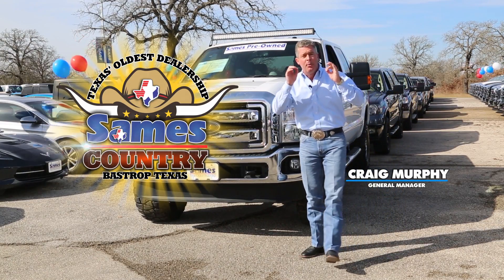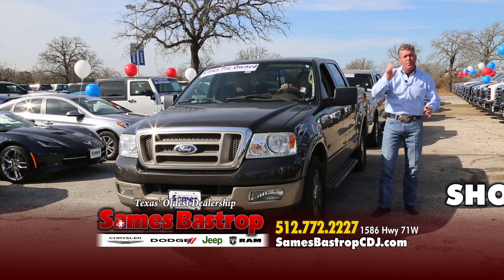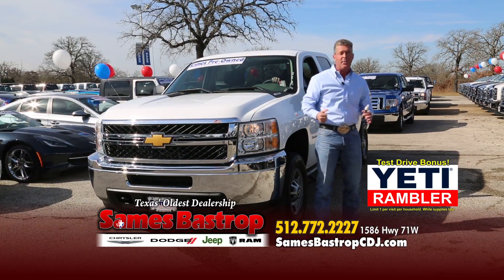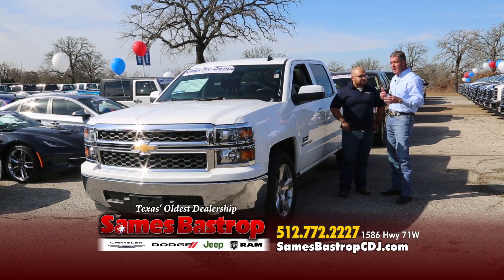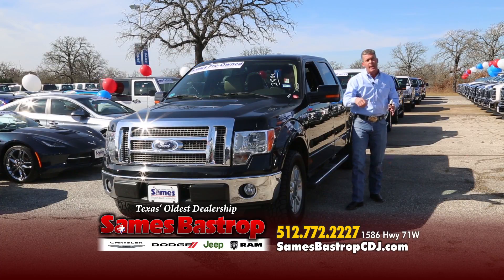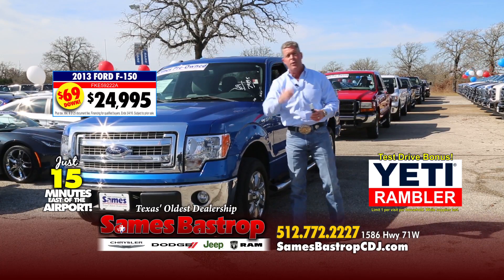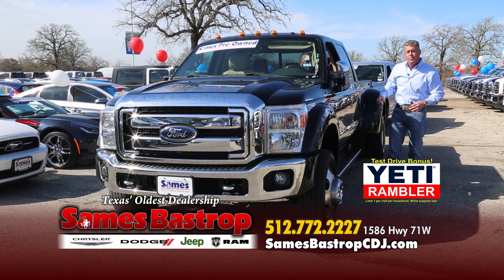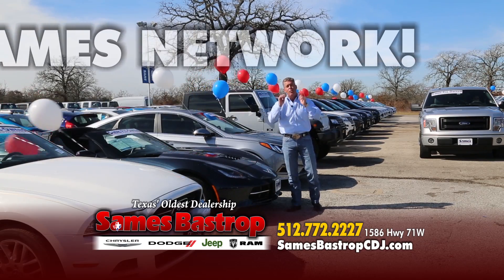SMCBCDJ0216_Infomercial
For Approval